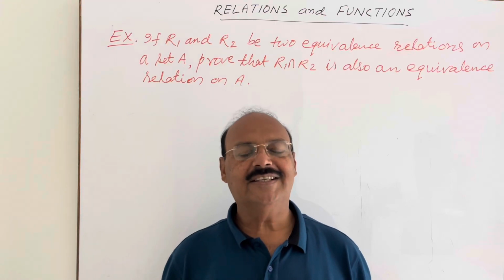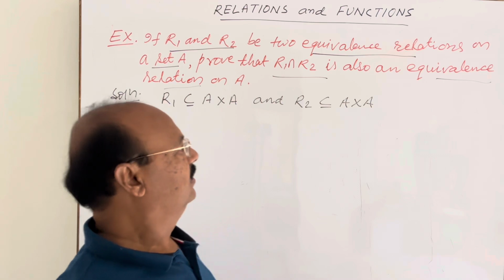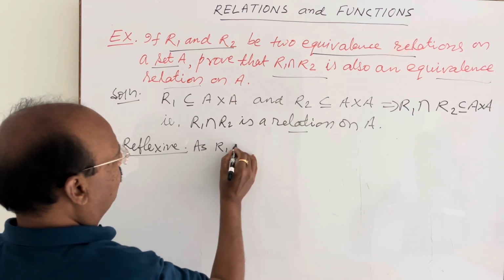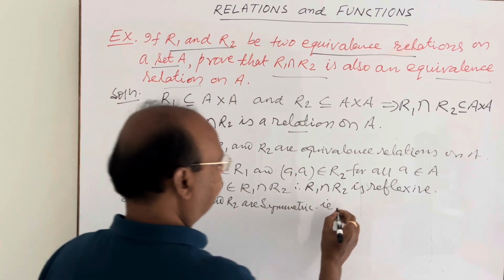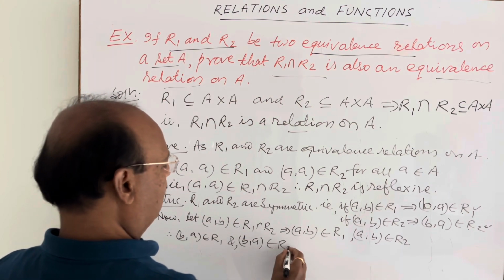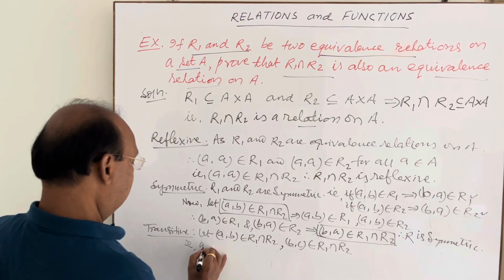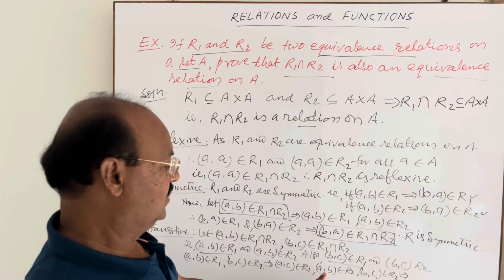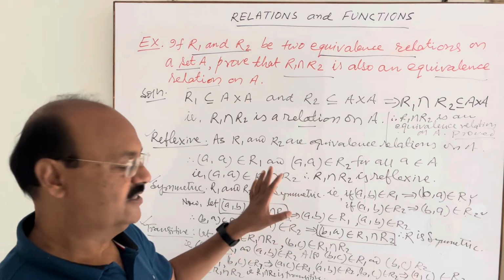#26. If R1 and R2 be two equivalence relations on a set A, prove that R1∩R2 is also an equivalence••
If R1 and R2 be two equivalence relations on a set A, prove that R1∩R2 is also an equivalence relation on A.